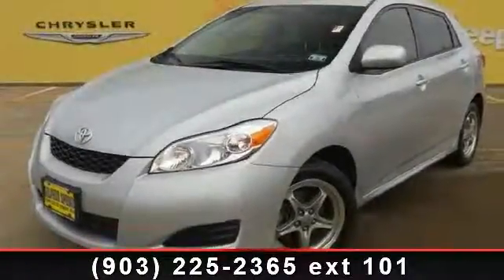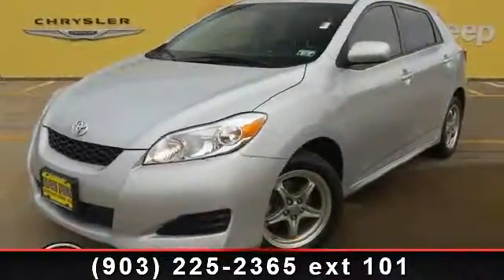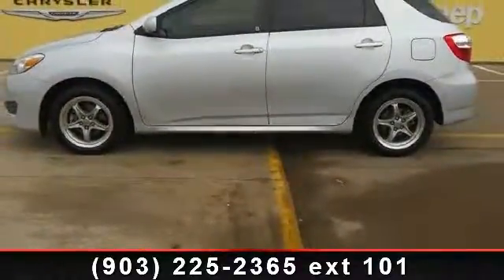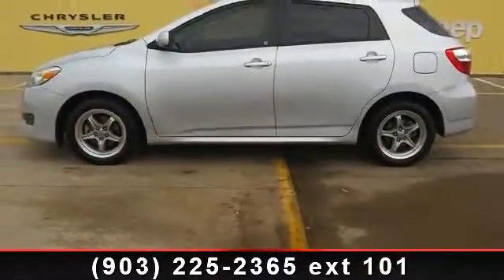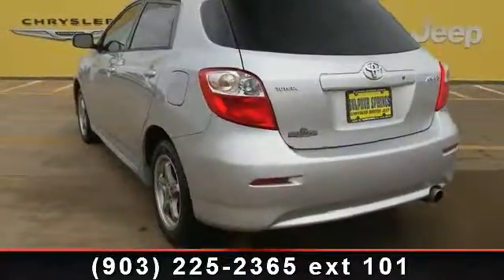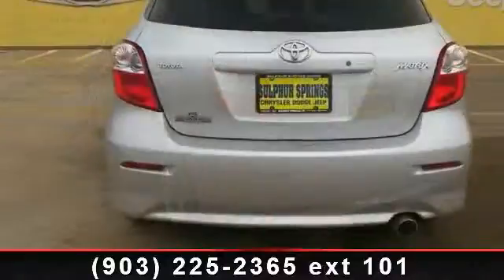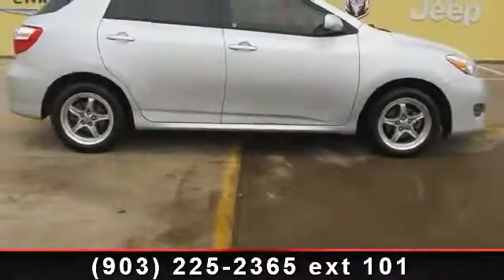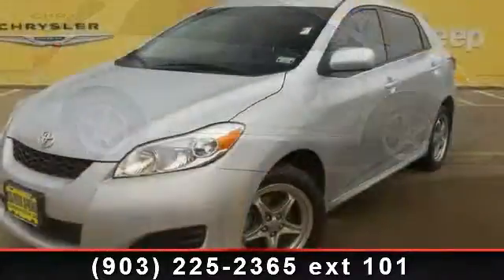2009 Toyota Matrix - Sulphur Springs Dodge - Sulphur Spring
For Sale in: Sulphur Springs, Tx

2009 Toyota Matrix! Great MPG!! This Toyota Matrix has a clean vehicle history report. Low Miles, 70,287!!! Non Smoker. Premium Surround Sound AM/FM/CD Player! Sport Bucket Front Seats. Cloth seats, easy to clean!! Deep Sporty Tint. Power Windows, Locks, Tilt and Cruise control. Alloy Wheels. Safety equipment includes: ABS, Curtain airbags, Passenger Airbag, Daytime running lights... Lifetime Engine Warranty on all gas engine under 100,000 miles and we offer $8 oil changes on 4 and 6 cyls engines and $18 on V8 engines on the vehicles we sell. Give us a call and set up an appointment to take a test drive now!! You need not to worry when buying a pre-owned vehicle from Sulphur Springs Chrysler Dodge Jeep. All of our pre-owned cars, trucks, SUVs and vans undergo a rigorous inspection by our certified Chrysler mechanics. IN FACT WE ARE SO CONFIDENT IN THE QUALITY OF OUR PRE-OWNED VEHICLES THAT EACH GASOLINE POWERED ENGINE COMES WITH A LIFETIME WARRANTY AT NO COST TO YOU (under 100,00...read more